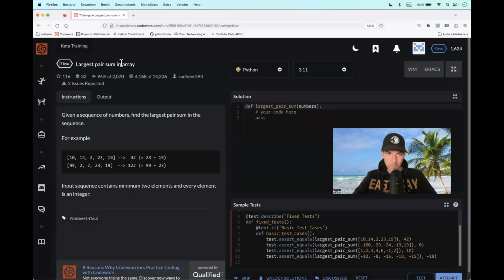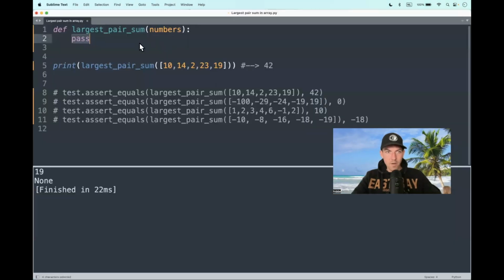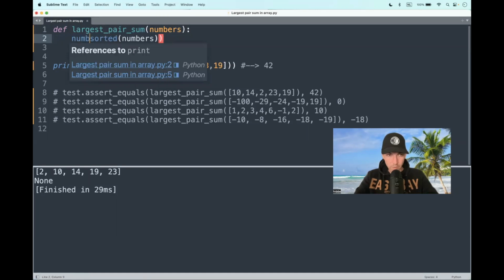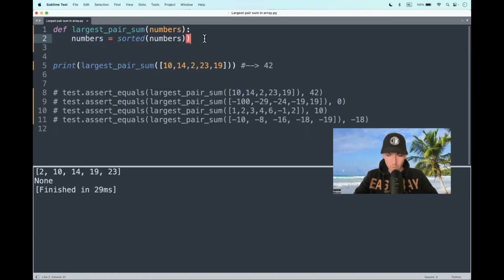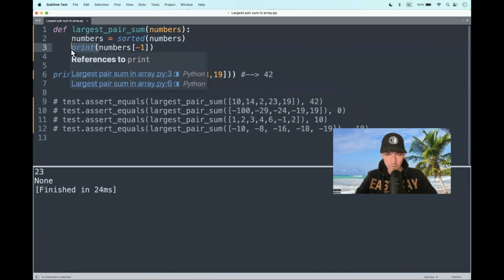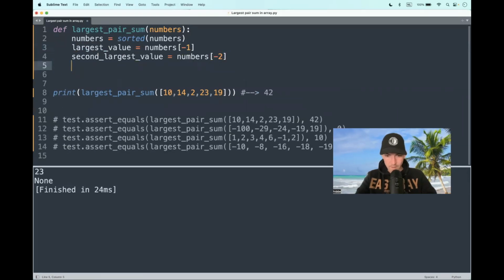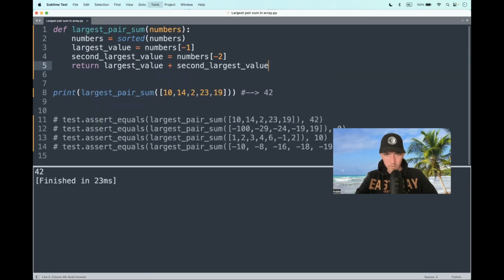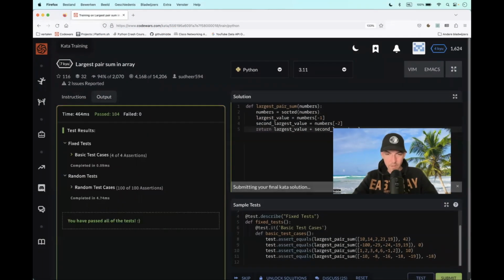Codewars (Python🐍) | Largest pair sum in array | kyu7